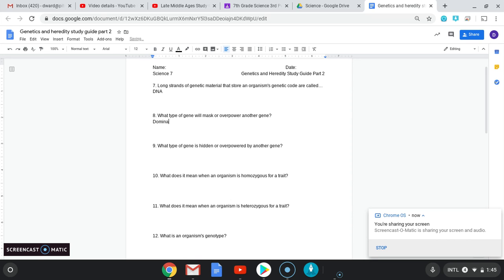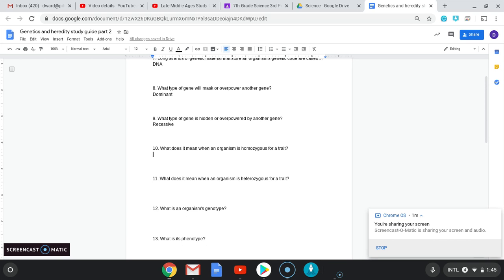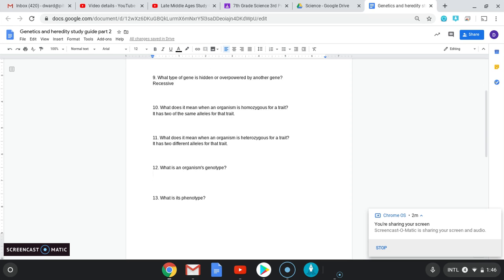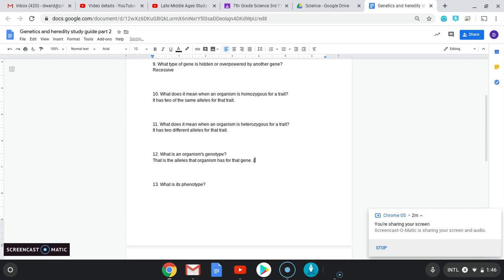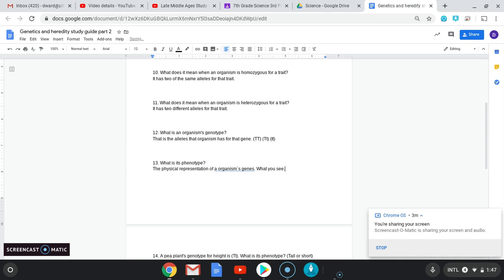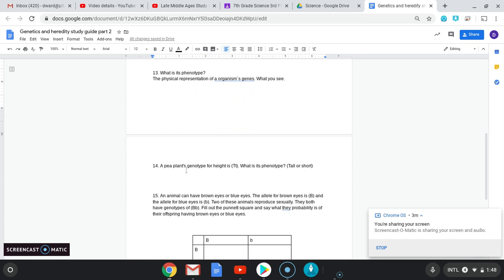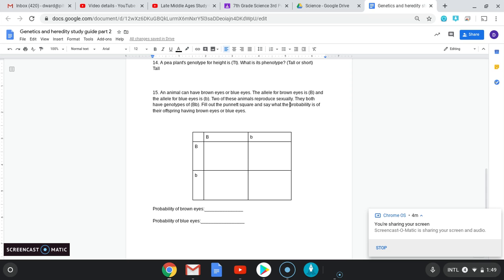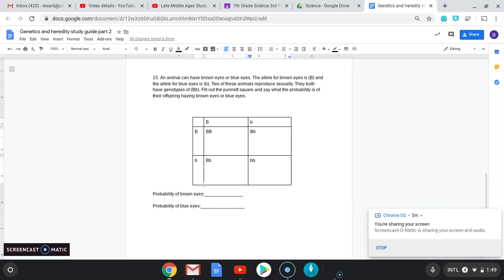Genetics and Heredity Study Guide Part 2